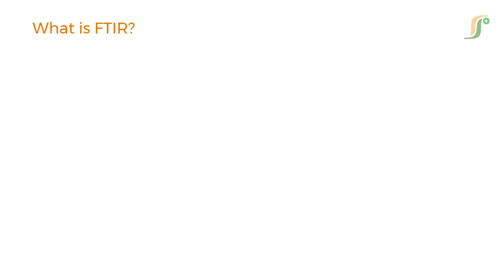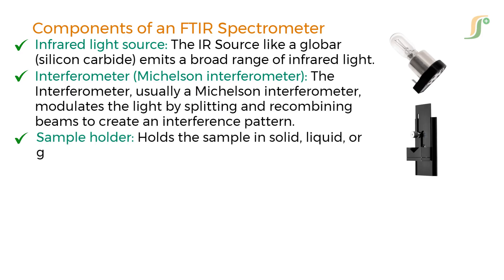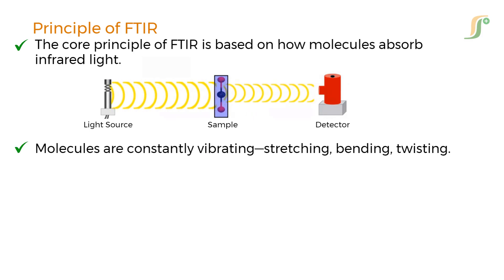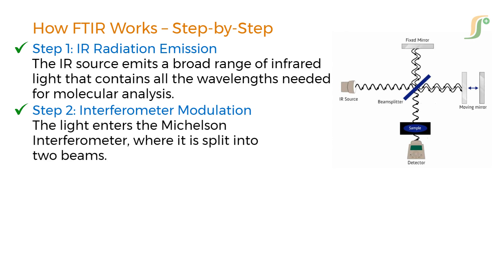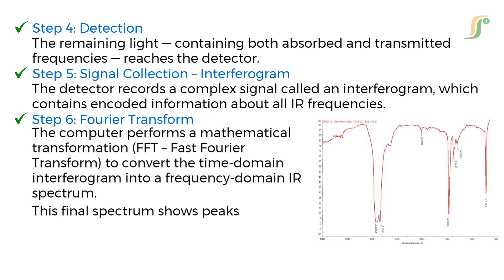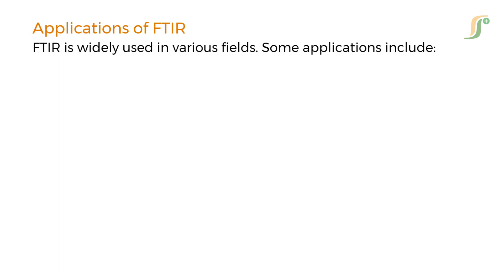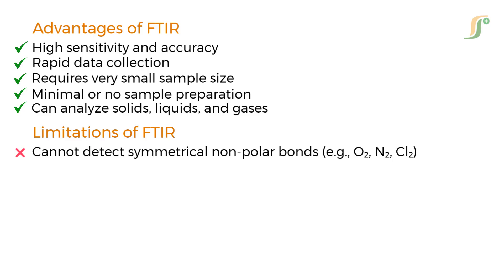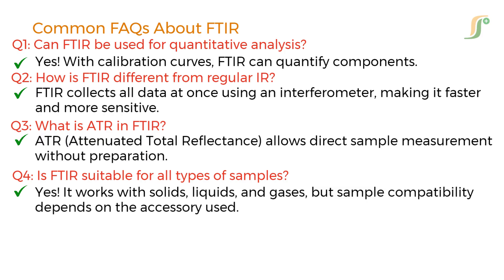Working Principle of FTIR | FTIR Spectroscopy Explained | Pharma & Analytical Chemistry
Welcome back to Pharmaguideline! In this video, we explore the Principle and Working of FTIR (Fourier Transform Infrared) Spectroscopy, one of the most powerful tools in pharmaceutical and chemical analysis.

FTIR is widely used to identify functional groups, confirm compound structures, and ensure product quality in the pharmaceutical, food, and chemical industries. Learn how FTIR works, its components, how spectra are generated and interpreted, and where it’s used in real-world scenarios.

✅ Topics Covered:
What is FTIR Spectroscopy?
Principle of FTIR with Beer-Lambert’s Law
Step-by-step working of the instrument
FTIR components (Interferometer, IR source, detector, etc.)
Interpreting FTIR spectra
Applications and advantages

FAQs on FTIR
Whether you're a student, researcher, or quality analyst, this video is your complete guide to understanding FTIR.